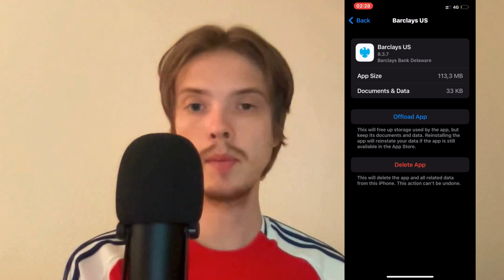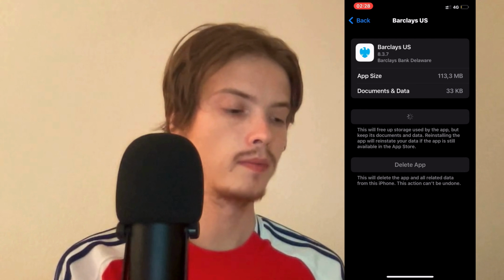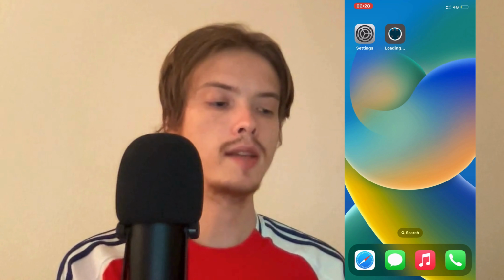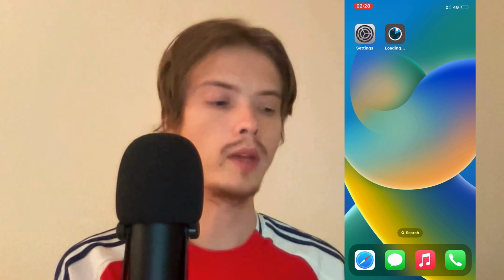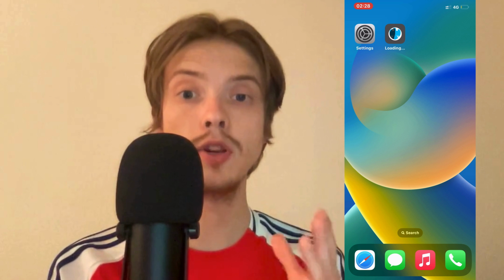How To Fix Barclays Error Code 00002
If you want to be able to fix barclays error code 00002, then this video will be perfect for you!